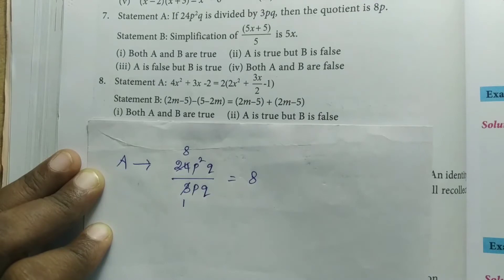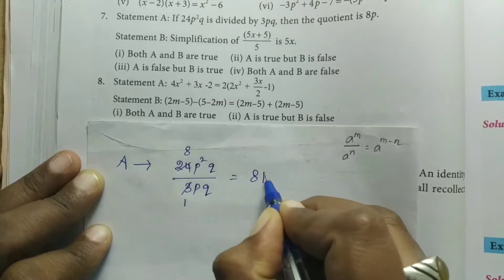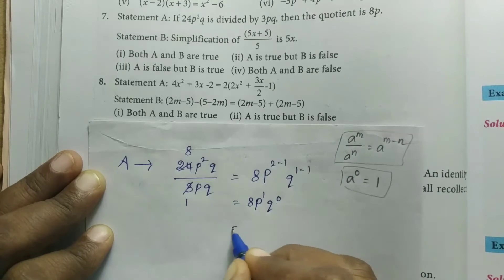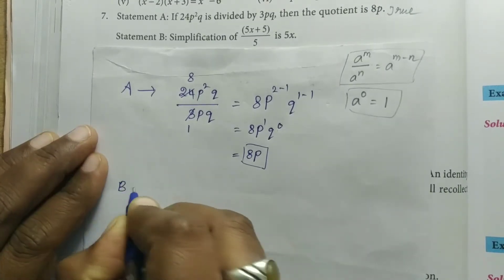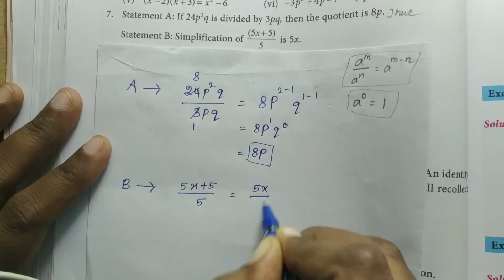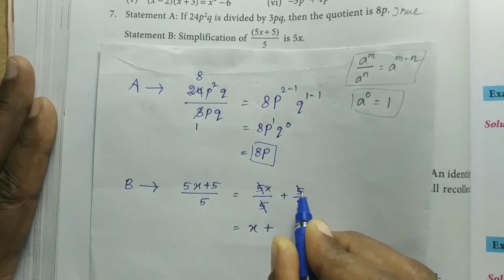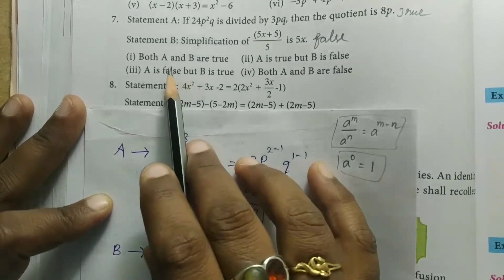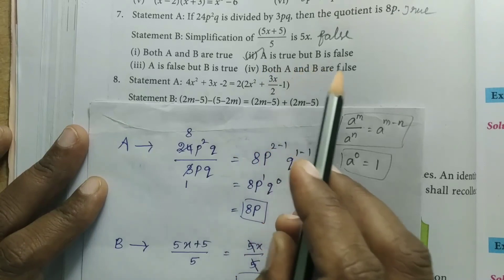8th std maths full book / ALGEBRA / Exercise 3.2 Q.no: 7 / samacheer kalvi 2020-21